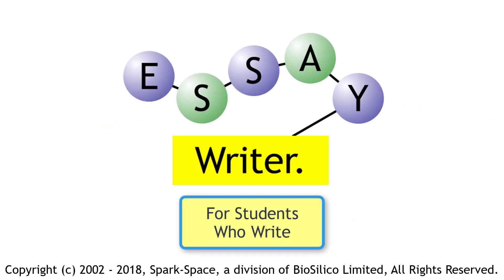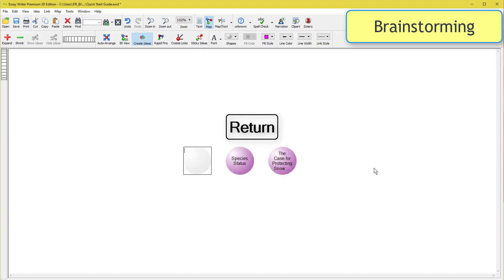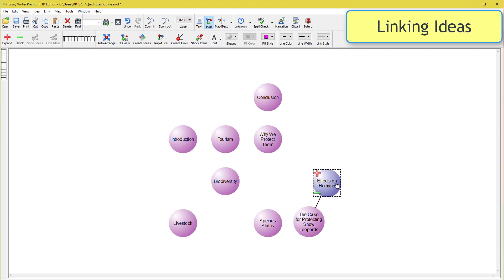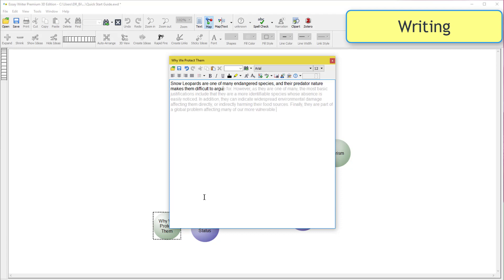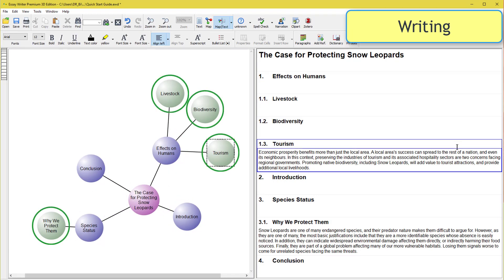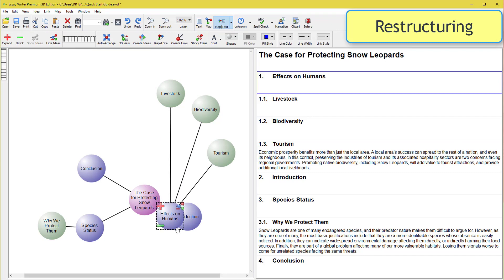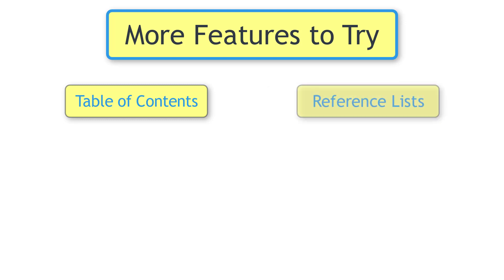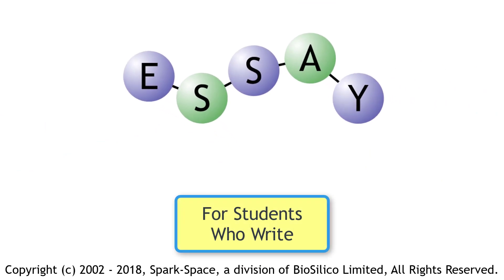Quick Start Guide to Essay Writer Software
Meet Essay Writer: educational software for students and graduates.

Use our idea-mapping program to make idea maps quickly.

Keep track of essay structure and your text in mixed viewing mode.

Drag-and-drop references to get an instant bibliography!

This is our Quick Start Guide for Essay Writer.

We'll learn how to get a quick and easy essay going from scratch!

We hope you have a successful academic career with Essay Writer.

Video Transcript:

Welcome to your Quick Start Guide.

We'll first brainstorm some Ideas.

Let's link them to create a simple Idea Map.

Then we can start writing.

Restructuring is even easier than linking.

And at the end, we'll show you how to print.

Open a new document, and double-click anywhere to start to Create Ideas.

Type a short, descriptive note for what you want to include.

Press your 'Enter' key when you've finished one.

Keep going until you have as many Ideas as you can think of.

To exit Brainstorming, you need to click clear areas around your Map twice.

Click once to make a new Idea node right where you click,
and again to exit the mode entirely.

If one of your Ideas isn't showing all of its text,
Hover over it, and press the red plus sign to Expand your Idea.

To Link Ideas, click once and hold your Idea over another.

The second 'Branch' Idea will remain pink, a top-level Central Idea.

Keep connecting your Ideas until you have the whole list roughly how you want it.

They don't need to be their own sections, as we've done here.
Instead, you can write individual points you want to make.

To start writing, double-click an Idea and its section text editor will open.

Again, you don't need to write in complete sentences here.

Bullet point reminders of what you need to include will do.

Close or move the text window, as you prefer.

(In this video, we're going to close it.)

Press the button labelled 'Map, Text' to enter mixed view mode.

This shows both the Idea Map and its text sections.

Under any pink Central Idea are its branched Ideas.

First are purple 'chapters', then green 'sections', and further 'sub-sections'.

Each node is identified by clockwise position around its Branch Idea.

Click into any text section to start editing it.

Notice how the closest row of command buttons has changed once you interact with the text panel.

These buttons are more useful to you in text mode,
and the button row will change back when you interact with the Map.

Our Introduction currently comes after one of our main body chapters.

To fix that, grab the main body Idea and pull it behind the Introduction chapter.

Introduction is now ahead of the other chapter
in clockwise order, and on the text panel.

To preview how the Document will look printed, go to 'File' and 'Print Preview...'

This was a guide to get you started quickly, with no fuss.

Do check back for more videos about additional features and how to use them!

For example, a Table of Contents automatically updates itself.

Include Reference Lists for text, media, and database sources.

Write Cover Pages to store important information.

And you can also change how the
Map and Text panels are displayed,
including map grid and colours.

And good luck with your essays!

Table of Contents:

00:00 - Beginning of Video
00:15 - Brainstorming
00:28 - Exit Brainstorming
00:36 - Increase Idea Size
00:43 - Link Ideas
01:01 - Writing
01:17 - Change Your View
01:26 - Idea Map Structure
01:42 - Buttons and What They Do
01:52 - Restructuring
02:04 - Print Preview
02:13 - More Features
02:32 - For More Videos and Information